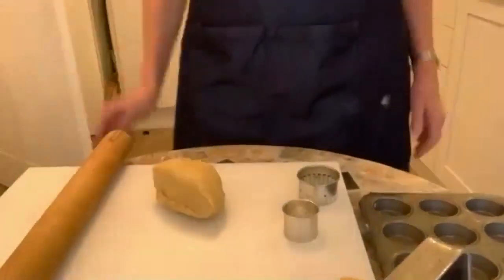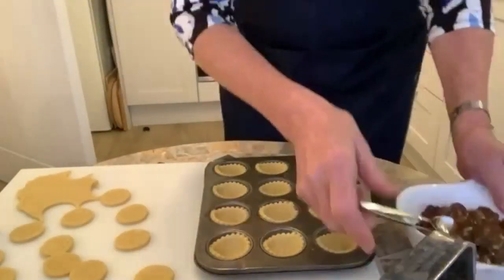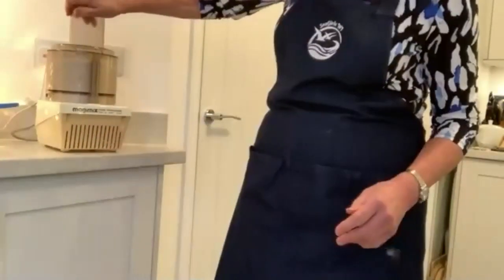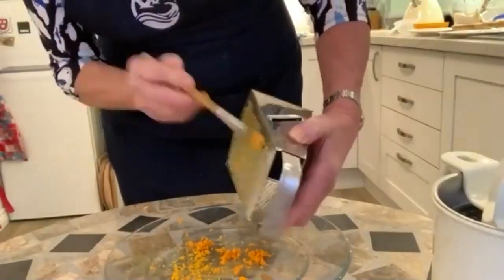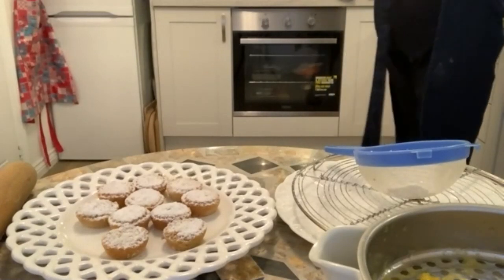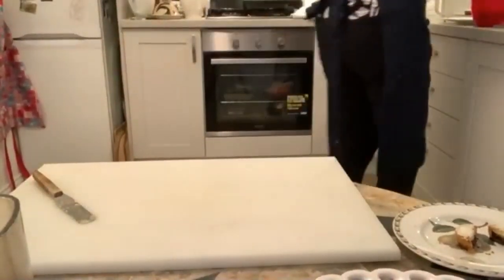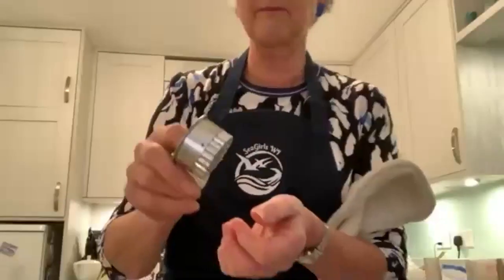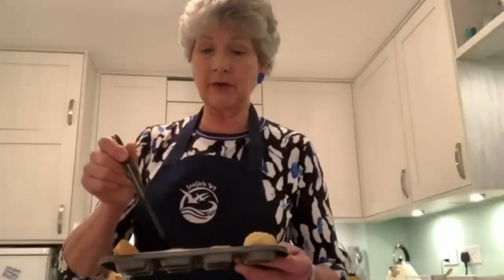Festive Orange Mince Pies with Rosie Needham - Fabulous Older Women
Yesterday SUPER Super Trooper Rosie Needham (Cordon Bleu trained!) showed us all how to make festive mince pies!

Here is the recipe:

1lb Plain Flour
Finely grated rind and juice of 1 large orange
6 oz Icing Sugar
12 oz Butter
1 Jar good quality Mincemeat

Method:

Sift flour and sugar into mixing bowl.
Cut butter into small pieces and rub in.
Add the grated orange rind and stir in the juice until the dough begins to stick together.

Gather up the dough and pat into a ball, then wrap it in greaseproof paper and place in the fridge for at least 30 minutes.

When ready, roll out and cut the pastry into rounds to line tartlet tins.

Place teaspoon of mincemeat into each pastry case and top with another round as a lid.

Make an incision in the top of each lid and bake in the oven at 190 degrees Celsius (375 degrees Fahrenheit) until golden.

Let cool slightly, sprinkle with icing sugar and serve!